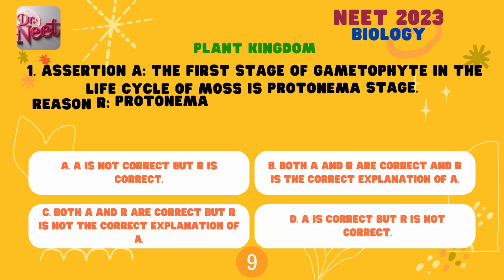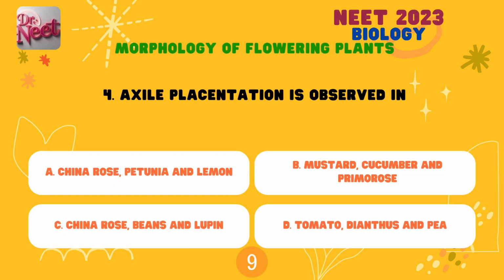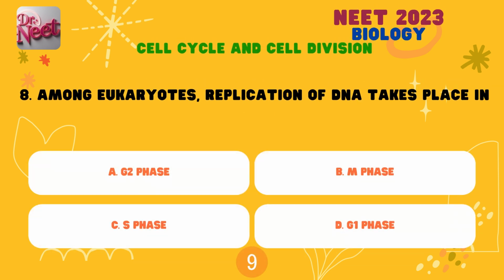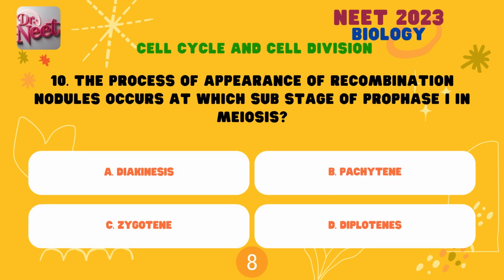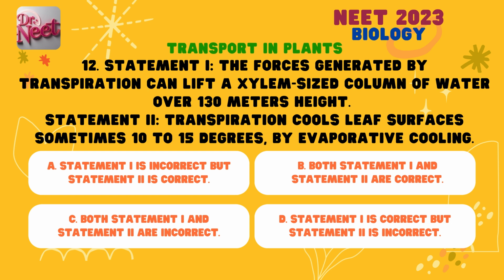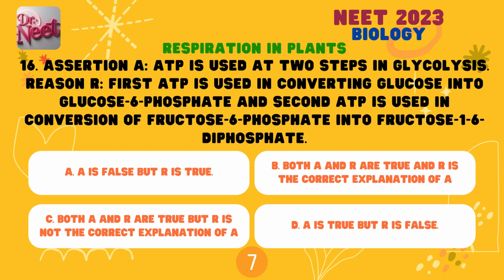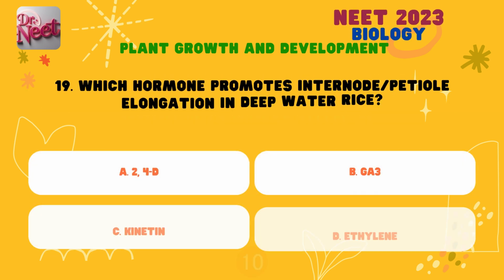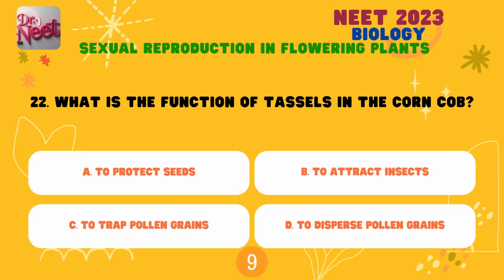NEET 2023 QP Biology Part 1 (DON'T MISS THIS)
NEET 2023 paper solution / NEET 2023 question paper solution / NEET 2023 paper solution biology

NEET 2023 Question Paper Biology Part 1 (22 Questions)

Welcome to Dr. NEET, your go-to YouTube channel for mastering medical entrance exams! Here, we share essential MCQs and questions, along with amazing biology and chemistry mnemonics and tricks. Our content is specifically designed to help you excel in the NEET exam.

Here on Dr. NEET, we offer a treasure trove of resources to help you excel in the NEET exam. Our videos cover in-depth analyses of NEET exam questions, ensuring you understand the intricacies of each topic. We provide comprehensive reviews of the NEET question paper 2023 and NEET question paper 2024, helping you familiarize yourself with the latest trends and question patterns. Additionally, you can find detailed solutions for past papers, such as the NEET 2022 paper solution, giving you insights into the most effective answering techniques.

Looking ahead, our channel will also feature the NEET 2024 paper solution, providing timely and accurate guidance. For those focusing on biology, our expert analysis of the NEET 2023 paper solution biology is indispensable, offering targeted strategies to master this crucial subject.

1. Important MCQs/Questions: Curated questions that cover all key topics.
2. Biology & Chemistry Mnemonics/Tricks: Simplify your learning with our easy-to-remember tricks.
3. Exam-Focused Content: Everything you need to know to ace the NEET exam.